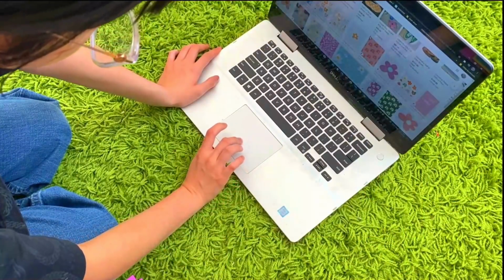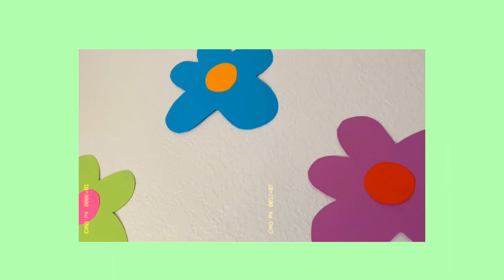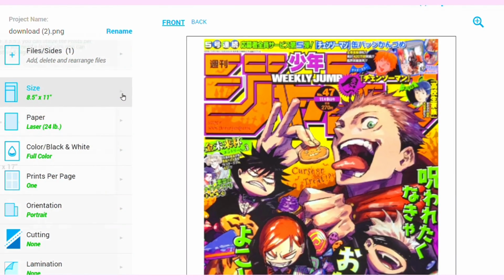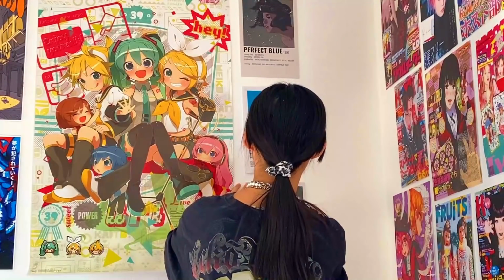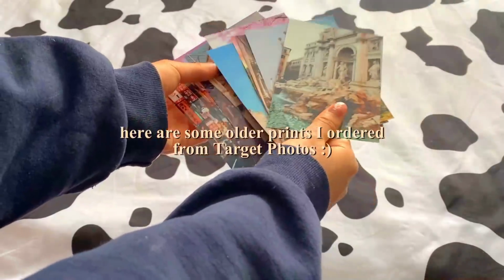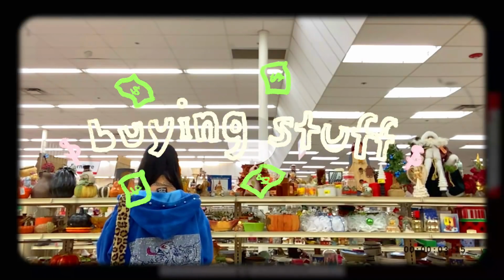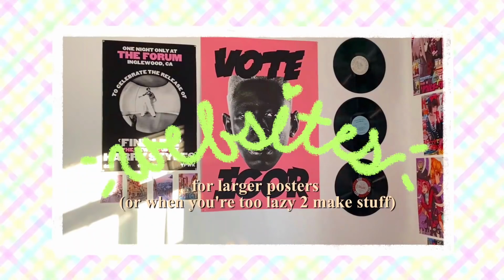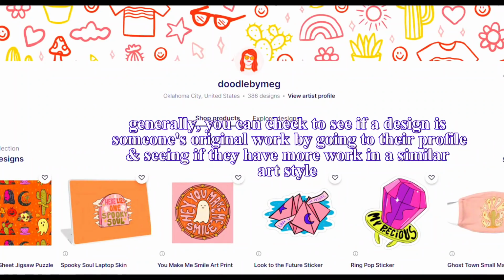affordable aesthetic room decor ✰ cow door, anime prints, & where to buy posters!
Welcome back 2 this week's upload comrades... sorry it took a while ;( also this vid wasn't sponsored (lol I wish) and I've actually purchased stuff from the websites I showed at the end!! anywayz pls subscrib3 if u enjoyed teehee

Some of the stuff/sites I mentioned in the vid!
mounting putty
Cherry blossom vines (5 pc version is sold out atm)

C U R R E N T  W O R L D   E V E N T S

marshmellow by Lukembro
modern cafe by Hye In Jeong
every climbing tendrils by Louie Zong

1) What do you use to edit?
 Paint Tool Sai to draw the graphics & Filmora9 for the video!
2) How old are you?
 16
3) What's your ethnicity?
A: I'm Chinese :)
4) Where do you shop?
Generally I purchase most of my items secondhand (with the exception of certain things)! I like Poshmark, Depop, Mercari, or thrifting. I don't really care about brands too much but I usually try to look for Tripp Nyc or Lip Service things!